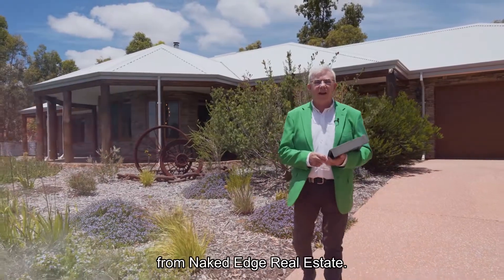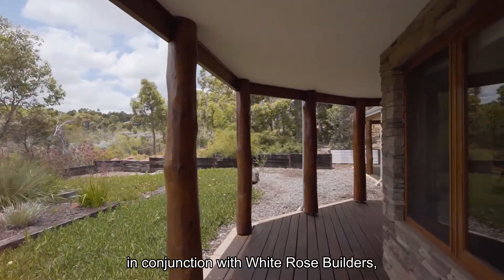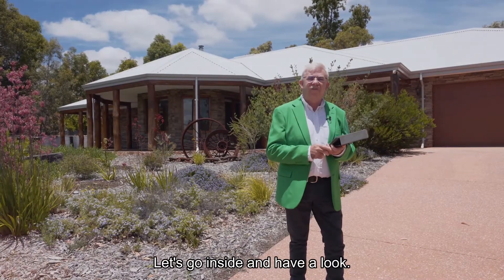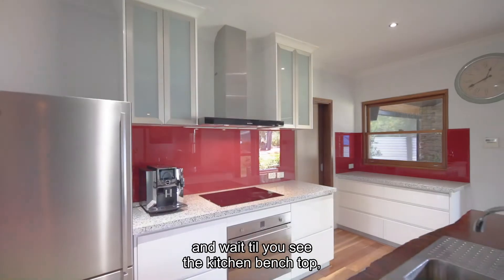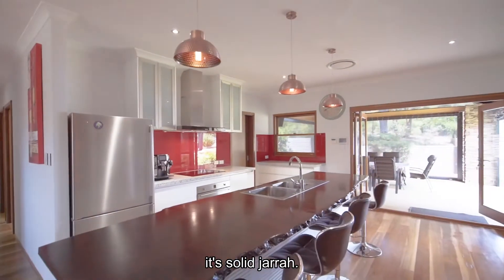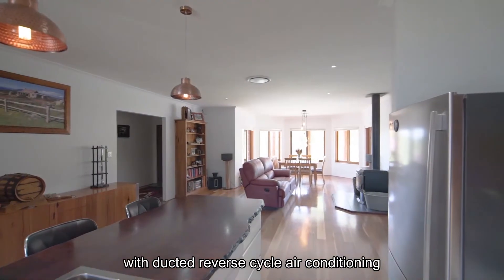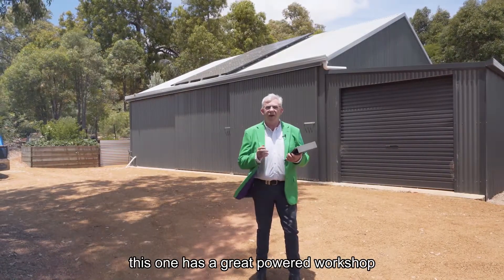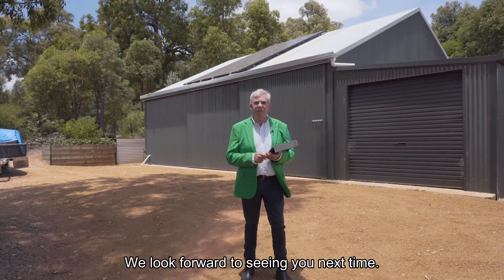FOR SALE 18 Paull View in Bedfordale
Brendan Leahy from Naked Edge Real Estate proudly presents 18 Paull View in Bedfordale...

STUNNING One-Of-A-Kind Design

What sets this stunning home apart from the rest is the one-of-a-kind design, you won’t find another home like it! You’ve also got no visible neighbours across the road, just lovely public open space.

When you first walk into this home the first thing you’ll notice is the double door entry - it’s magnificent. Inside you’ve got solid spotted gum flooring throughout all the living areas, a huge study or optional 4th bedroom, 2 x queen sized minor bedrooms with built in robes, and a huge master with a gorgeous ensuite and french doors leading out the back.

In the hub of the home you’ll find the beautiful open plan kitchen, family and meals area with a very special benchtop - it’s solid jarrah. Then straight off the kitchen you’ve got a beautiful alfresco area with automatic blinds for year-round entertaining.

PLUS a great big powered workshop with 3-phase power, as well as 5.5kw 3-phase solar. It all comes finished off with ducted reverse cycle air conditioning all the way through the home, and nothing left to spend.

PROPERTY FEATURES:
- Solid spotted gum flooring throughout
- Big master bedroom with lovely ensuite
- Queen sized minor bedrooms with built in robes
- Optional study or 4th bedroom with BIR
- Beautiful main bathroom
- Stunning open plan kitchen, family and meals area with solid jarrah benchtop
- Fantastic outdoor alfresco with automatic blinds for year round entertaining
- Ducted reverse cycle air conditioning all the way through the home
- Huge powered workshop with 3-phase power plus 5.5kw 3-phase solar
- Double garage with storeroom

Call Brendan Leahy on 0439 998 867 for more information or book your private viewing at the link.